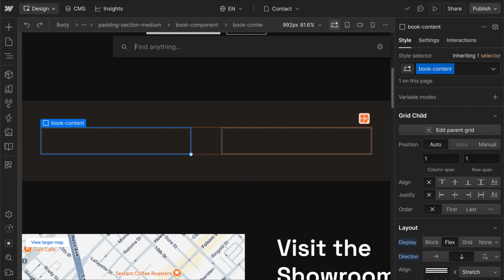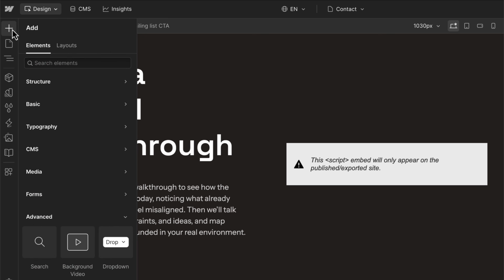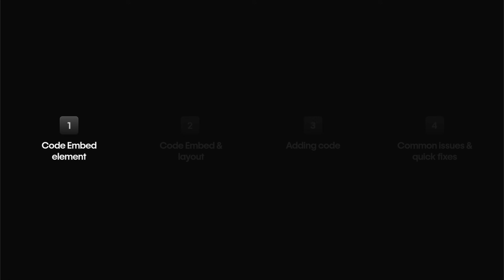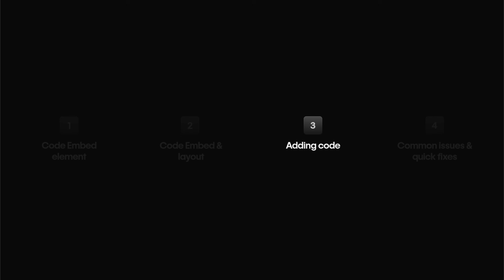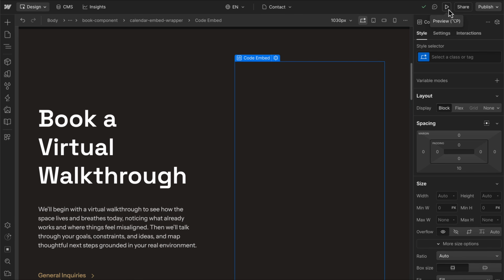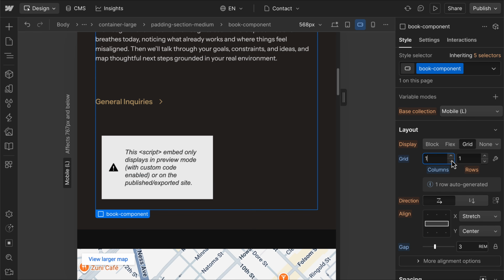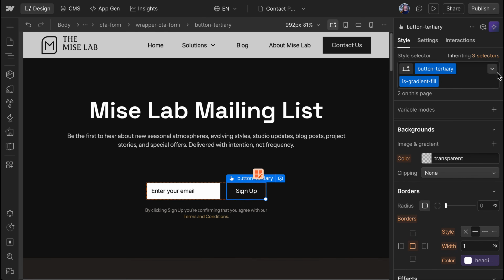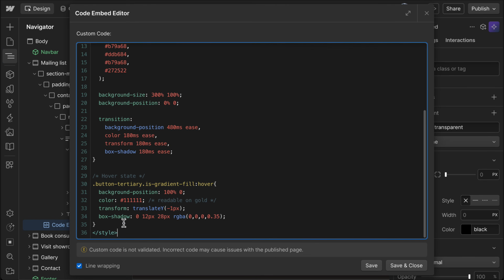Custom Code Element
Learn how to use Webflow’s Code Embed element to place custom HTML, iframe embeds, or small scripts and styles directly into your page layout. We’ll cover what the Code Embed element is, how it works within a layout, and how to add and preview custom code. We’ll also look at common issues and how to fix them.

You’ll learn:
00:00 — Introduction
00:45 — What the Code Embed element is for
01:40 — Code Embed & layout
02:15 — Adding & previewing code
03:11 — Common issues & quick fixes
04:48 — Bonus demo (adding custom CSS)
05:22 — Recap